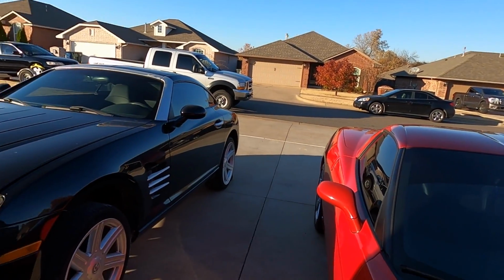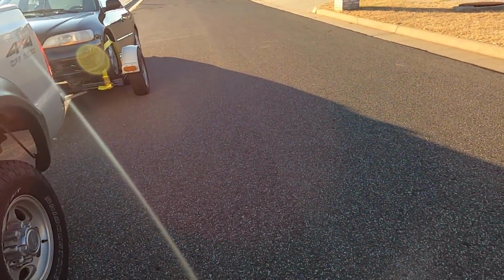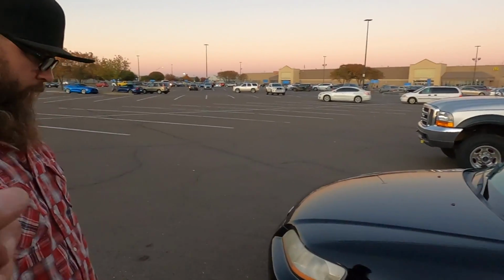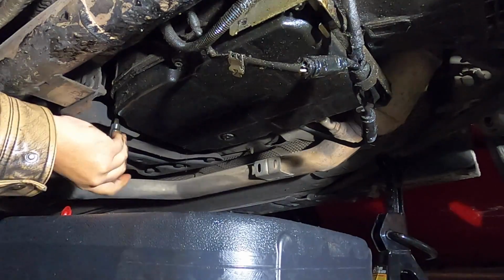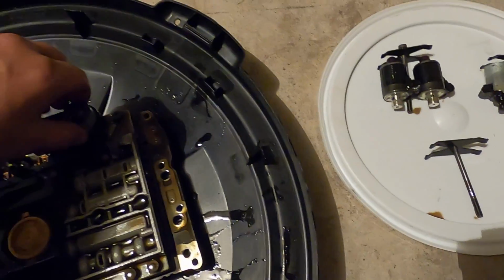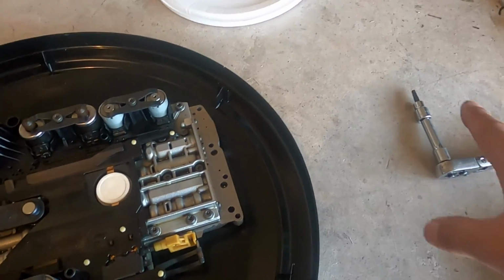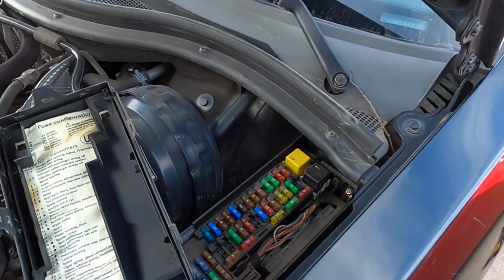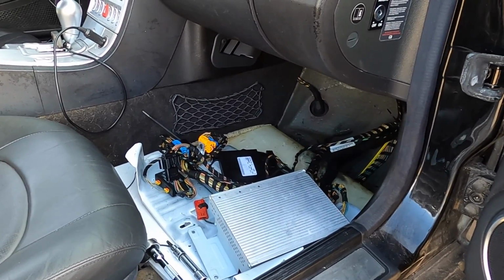Replacing 722.6 Mercedes Benz Conductor Plate - Limp Mode - Copart 2004 Chrysler Crossfire